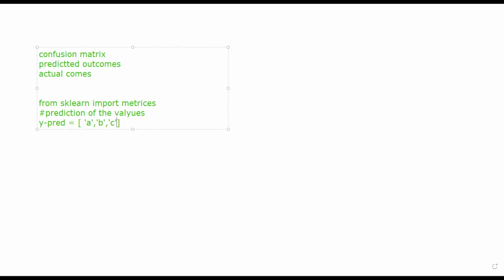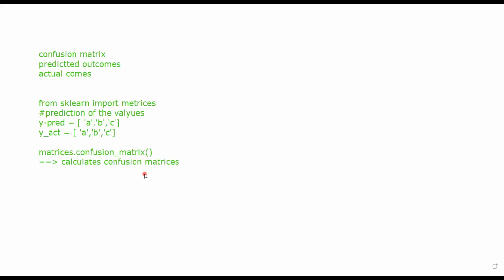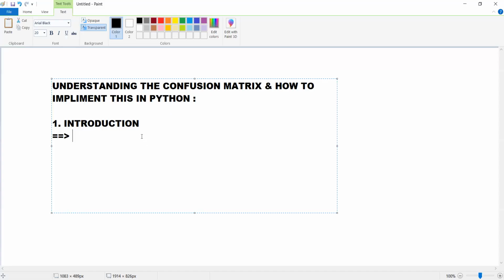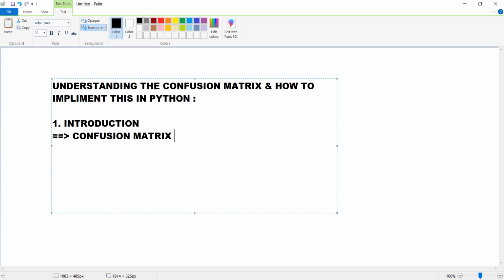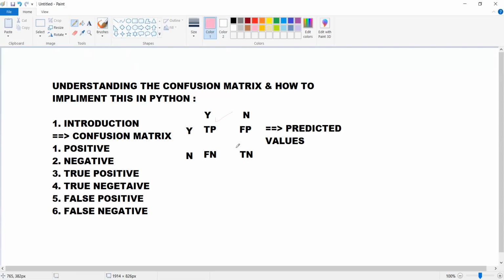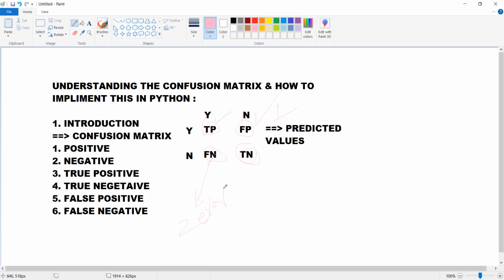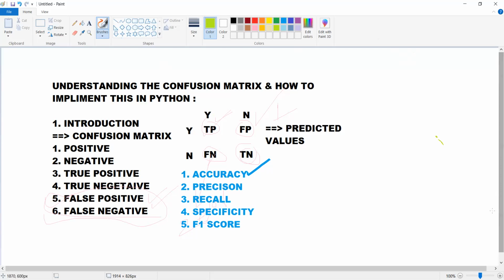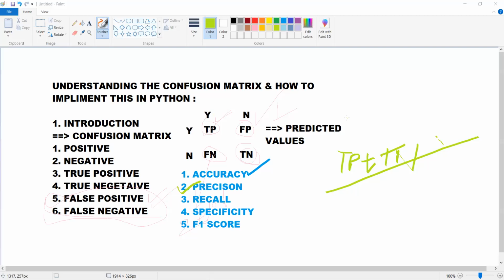CONFUSION MATRIX 001